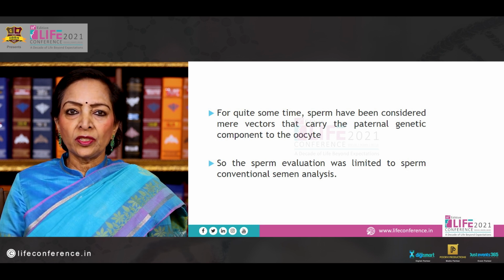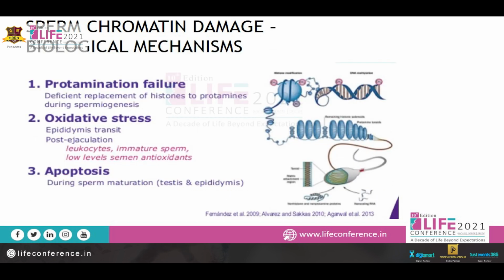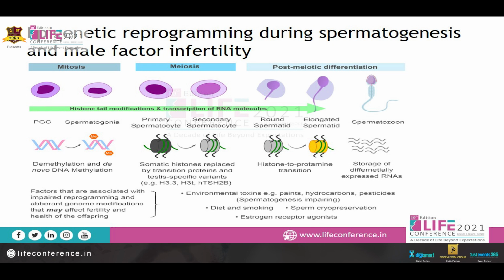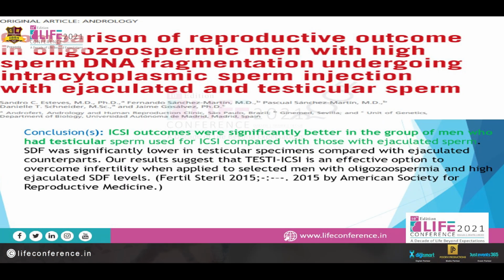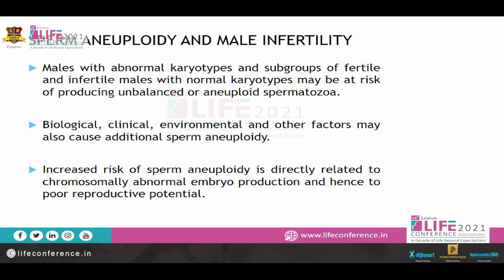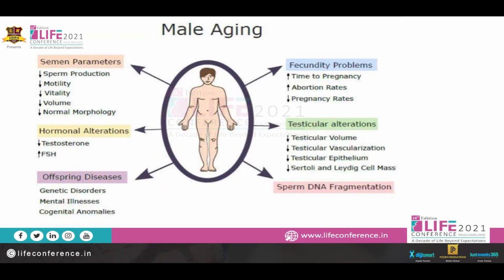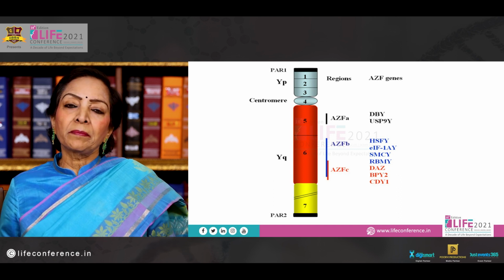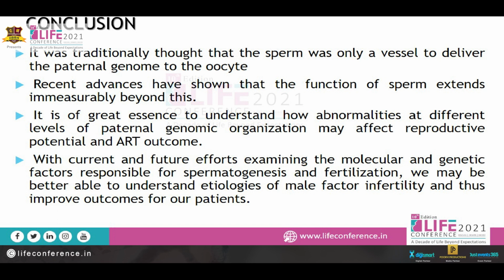Future of Male Fertility | Signature Series by Dr. Kamini Rao | Life conference 2021 | 21.02.2021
Fertility may have challenged you, but are you ready and stronger for it? The male contribution to infertility has traditionally been overlooked, but it’s time we talk about it. Males solely are found to be responsible for 20-30% of infertility cases and contribute to 50% of cases overall. Decreasing semen quality is the main contributor to infertility. Developing intense knowledge of these issues could lead to success with assisted reproductive technology. Watch this episode on Future of Male Fertility in Life Conference 2021- A decade of Life Beyond Expectations, presented by Dr Kamini Rao, in her ‘Signature Series’.

Organized by Milann and IIRRH, Life Conference commenced in 2011 as an educational conference with the theme ‘Sound Beyond Imagination’. Life Conference has completed ten years and all these seasons were a massive success with the presence of medical dignitaries and aspirants across the globe. Life Conference 2021 was the 10th edition of the series, conducted virtually, making this the first season of the virtual conference on gynaecology and obstetrics.

Padma Shri Dr Kamini A. Rao is a pioneer in the field of Assisted Reproduction in India. Specialized in reproductive endocrinology, ovarian physiology and assisted reproductive technology, she has also been credited with the birth of India's First SIFT Baby. She is also the medical director at Milann - The Fertility Specialists.

Dr Kamini has established the Kamini Kares Foundation, an organization that focuses on working towards enhancing and enlightening the lives of the girl child and women in our country. The primary focus is to discover capabilities and help women achieve and explore their dreams.